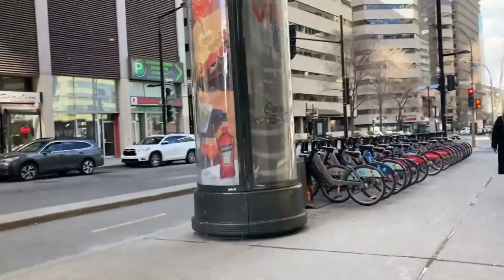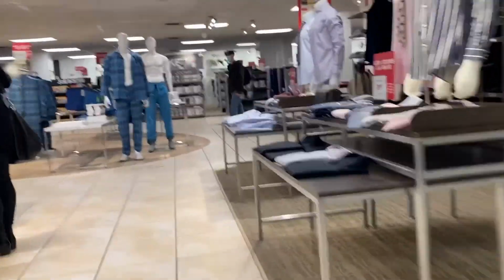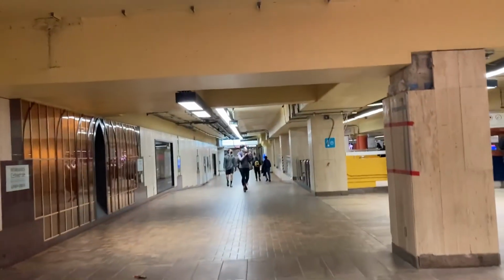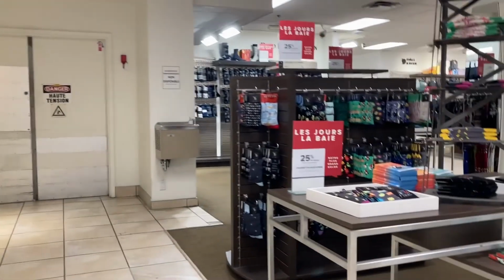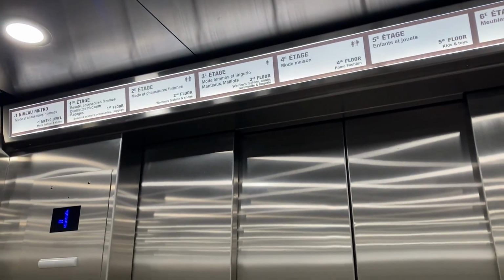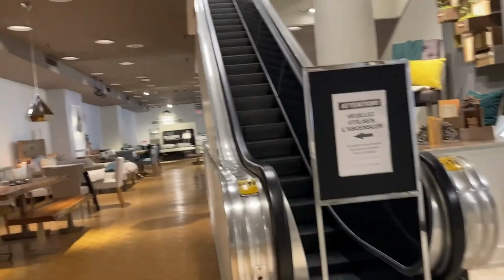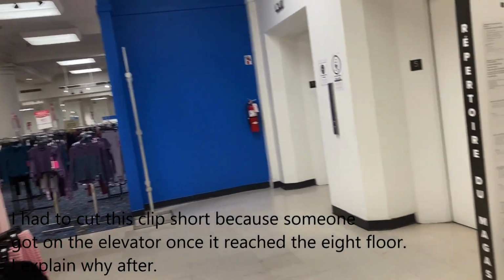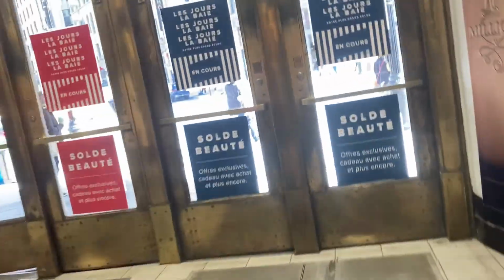Walking Around the Hudson's Bay Store in Downtown Montreal 04/22/2022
Opened in 1861 as Morgan's and became The Bay as Montreal's flagship store in 1972